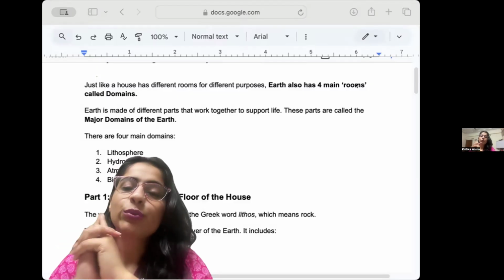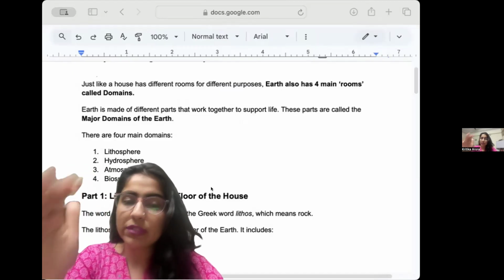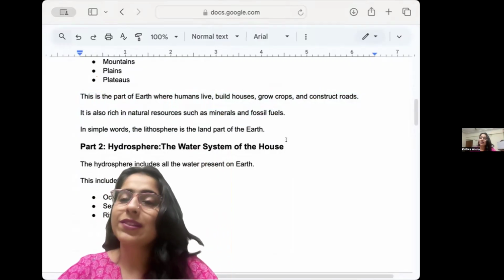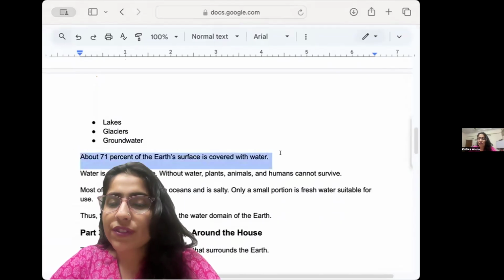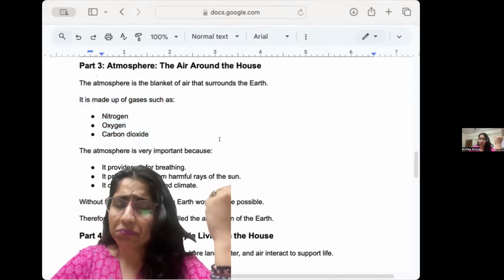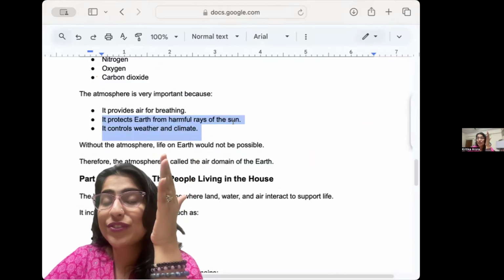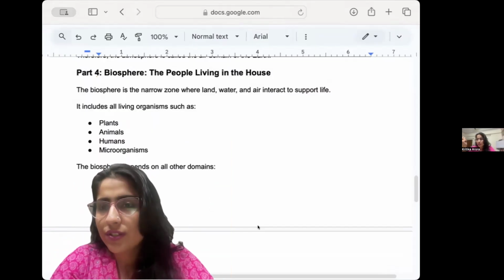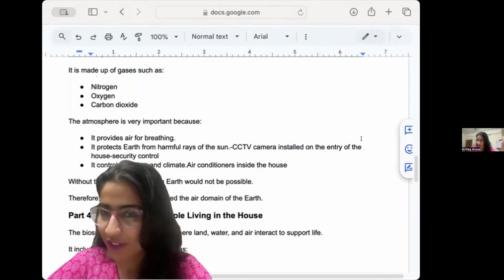GEOGRAPHY | NCERT | MAJOR DOMAINS OF THE EARTH | LECTURE 2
🌍 **Major Domains of the Earth | Easy Explanation for Students**

In this video, we explore the **Major Domains of the Earth** in a simple and interesting way, perfect for school students. You will learn about the four main domains that make life possible on our planet:

✨ **Lithosphere** – The solid land we live on
✨ **Hydrosphere** – All the water bodies on Earth
✨ **Atmosphere** – The blanket of air around us
✨ **Biosphere** – The zone where life exists

Through easy explanations, examples, and clear concepts, this lesson will help you understand how these domains are connected and why they are important for life on Earth.

📚 **Perfect for:**
Class 6 Geography (CBSE/NCERT)
School revision
Concept clarity